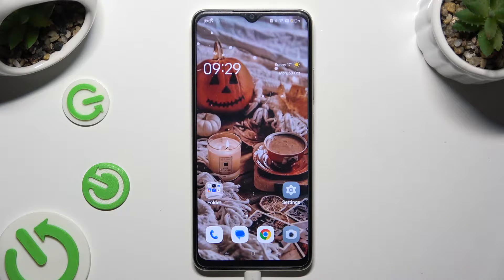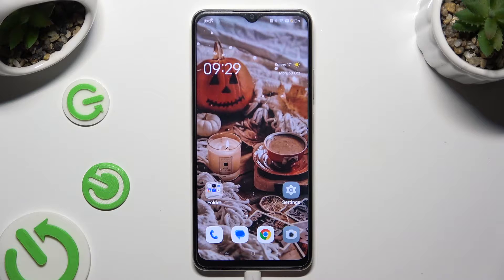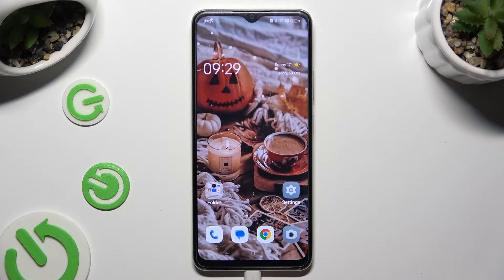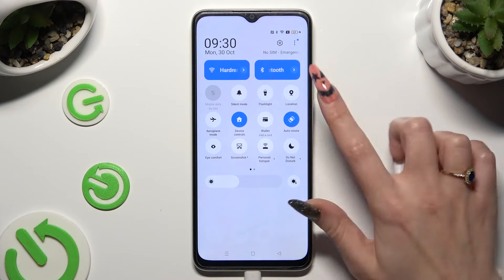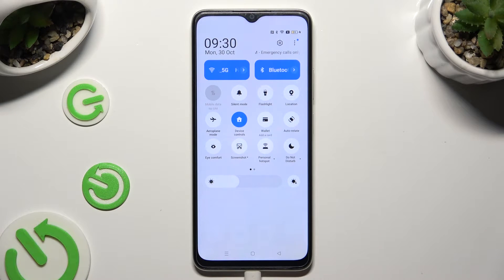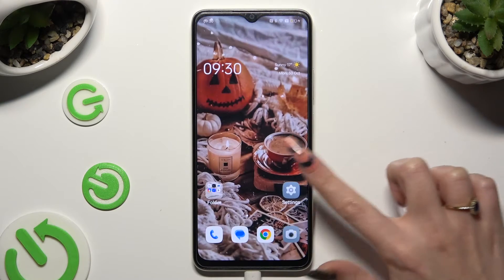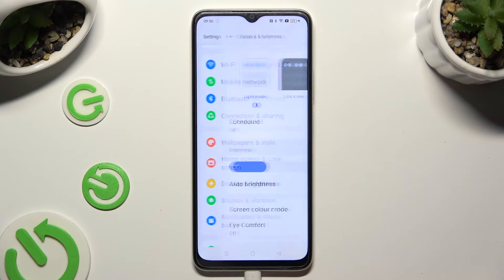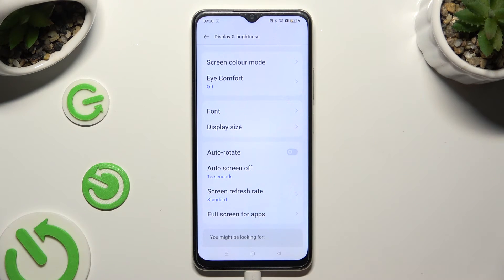How to Turn On Auto Screen Rotation in OPPO A18 – Rotate Screen Automatically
If you wish to learn how to turn on the screen's automatic rotation, then here we are coming with help! In this tutorial, we would like to guide you to a proper section, which will allow you to easily manage the automatic rotation. You can decide whether you want to keep the screen in one position no matter how you'll turn the device, or allow the screen to follow your movements. So let's follow all shown steps and successfully manage the automatic screen rotation in OPPO A18!